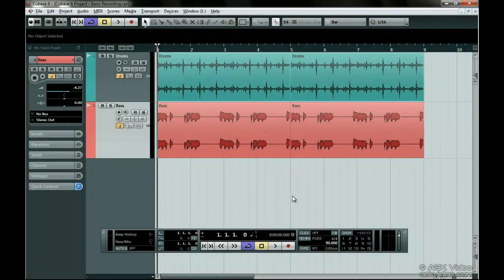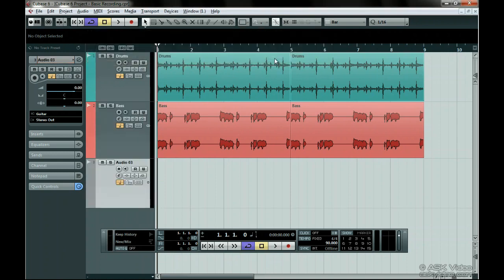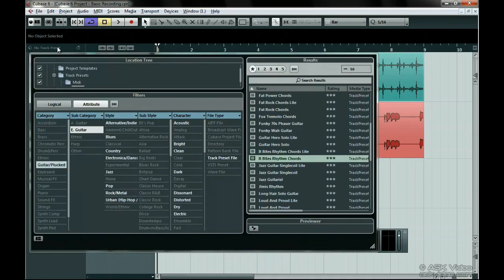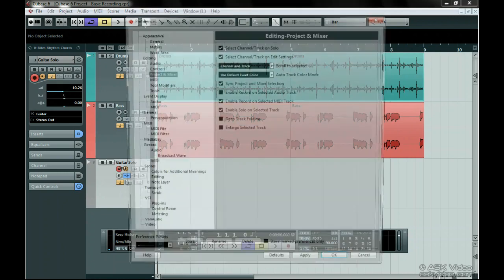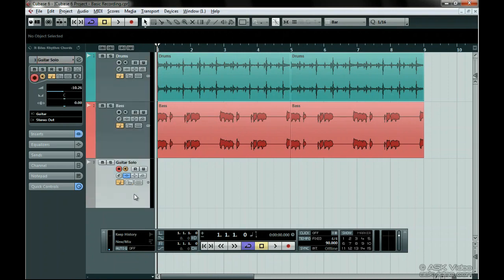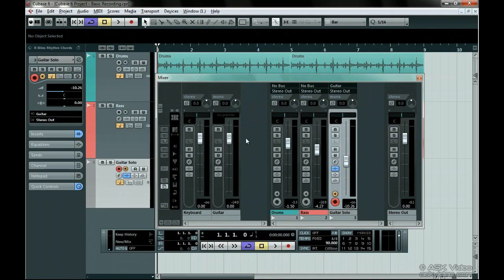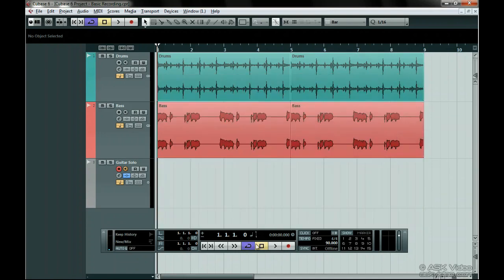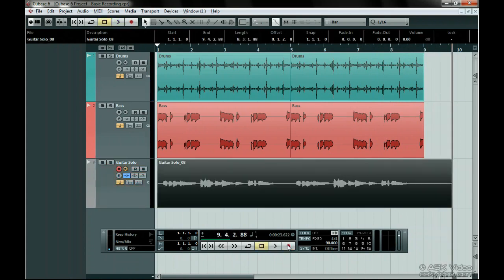14 Basic Recording (Cubase 6)